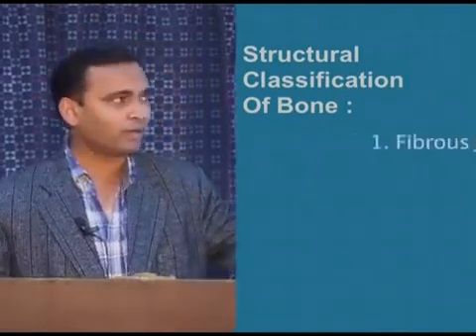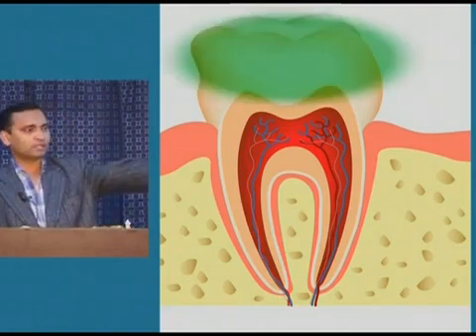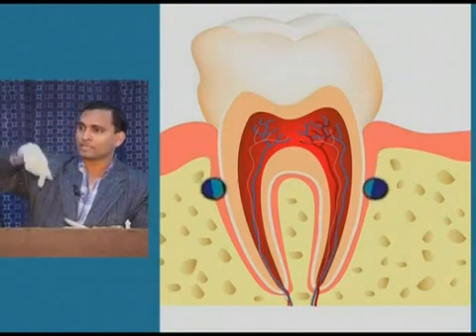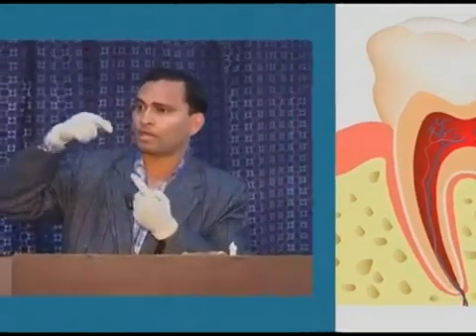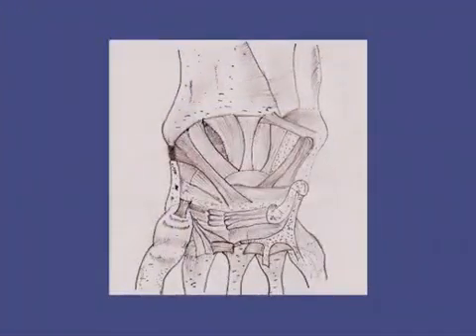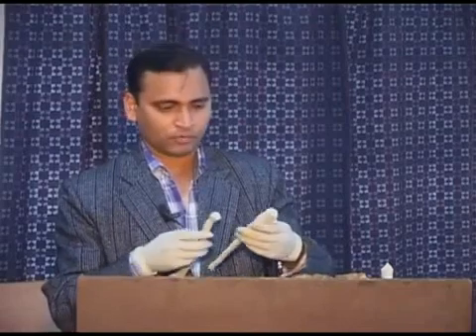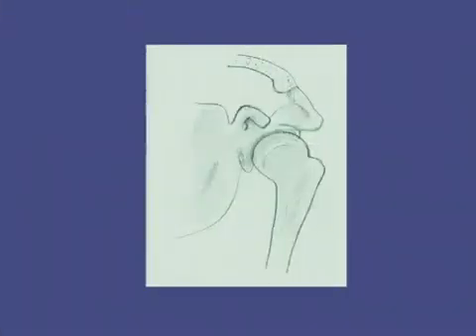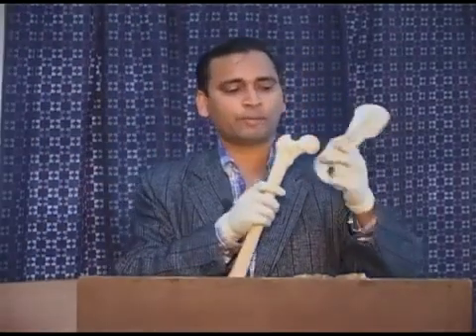Different type of joints Part 1